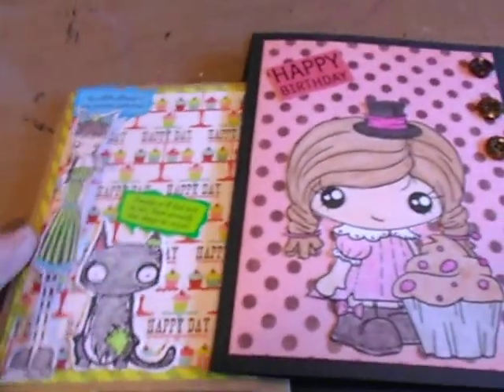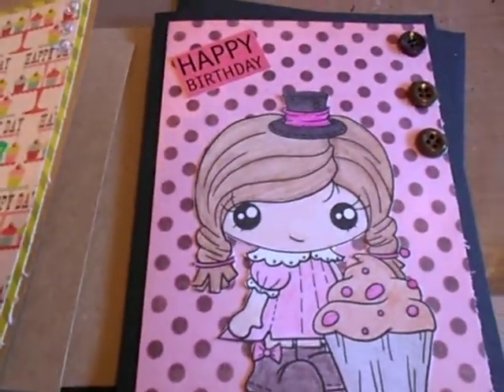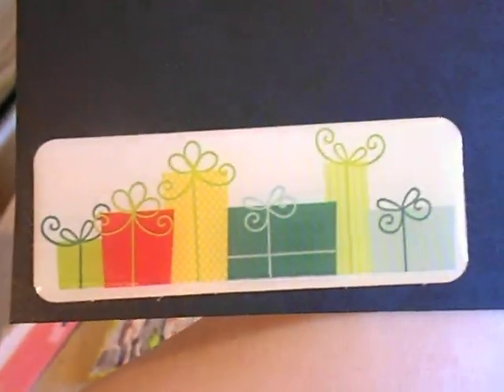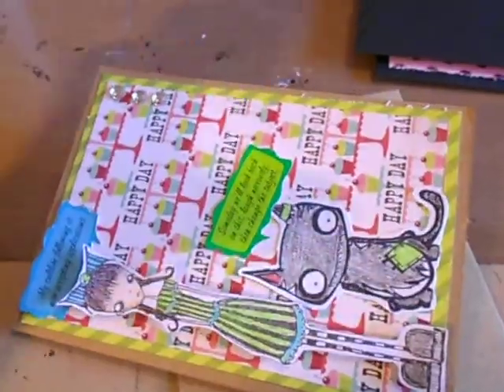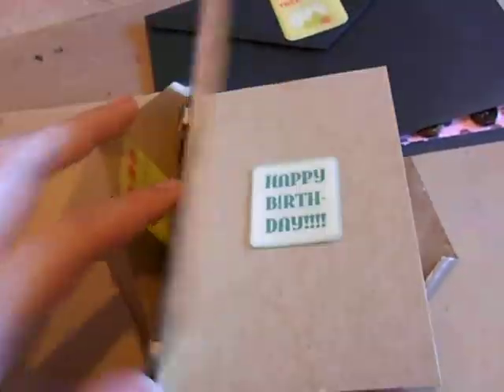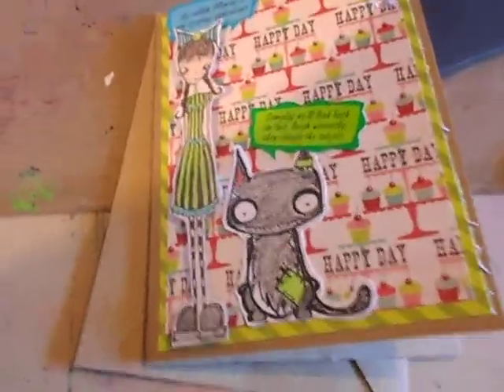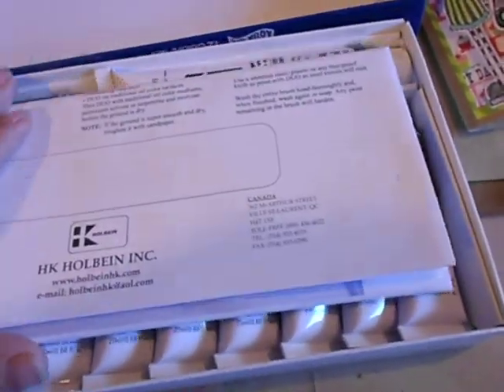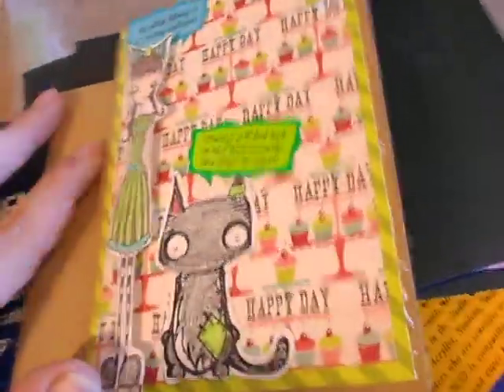birthday cards and tiny haul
2 birthday cards I made for a friend. and what I found at goodwill yesterday.